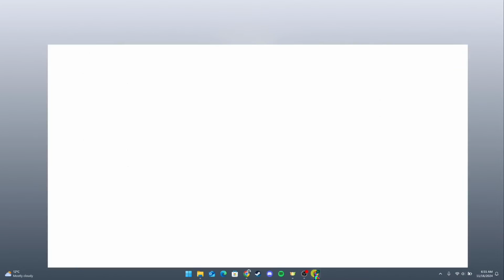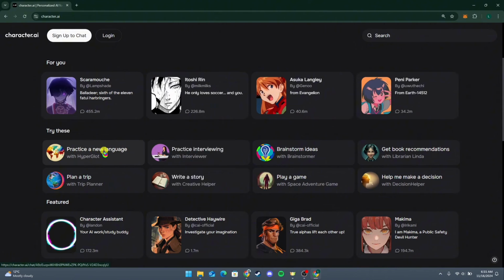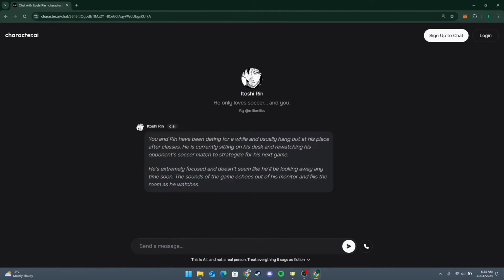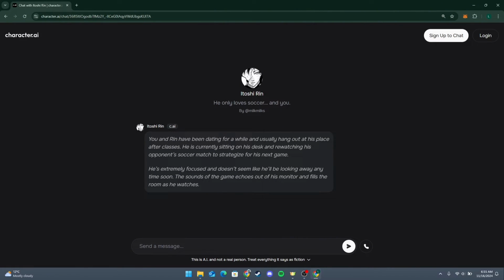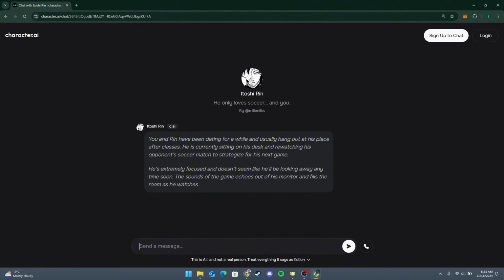How to Use Character AI without Logging In 2024?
Want to explore Character AI without creating an account? 🤔 This video will show you how to access Character AI features without the need to log in. Whether you're just testing the platform or prefer not to sign up, this tutorial has you covered! 🎉

Enjoy Character AI your way—no login required!